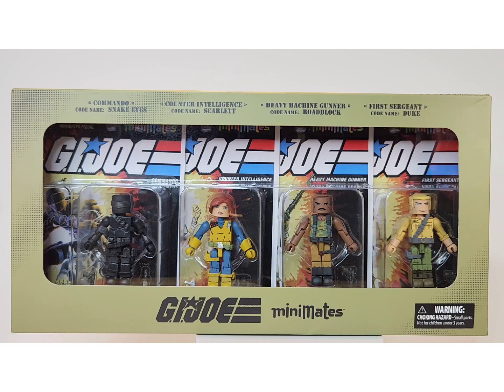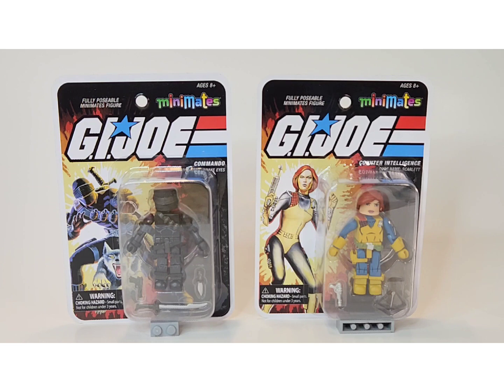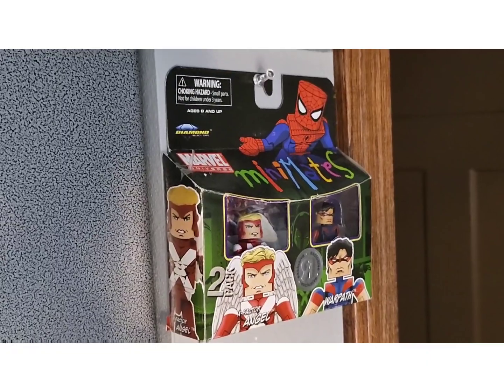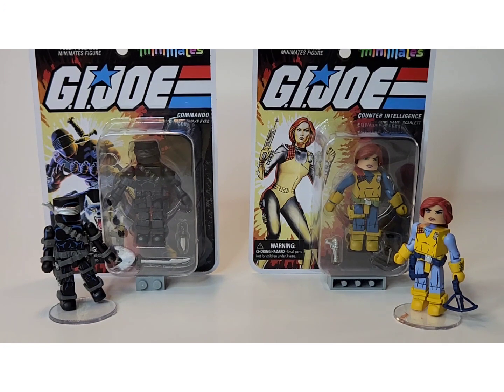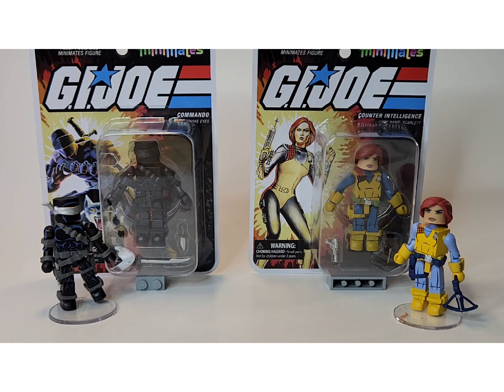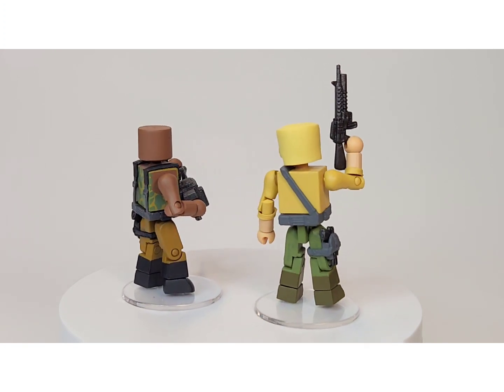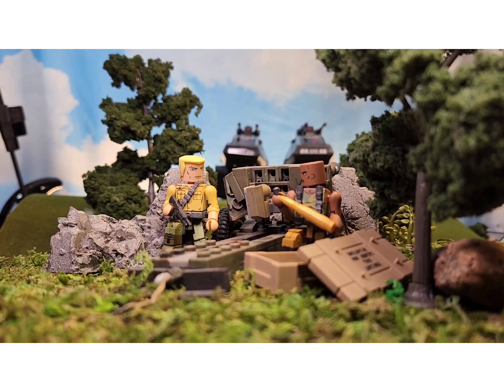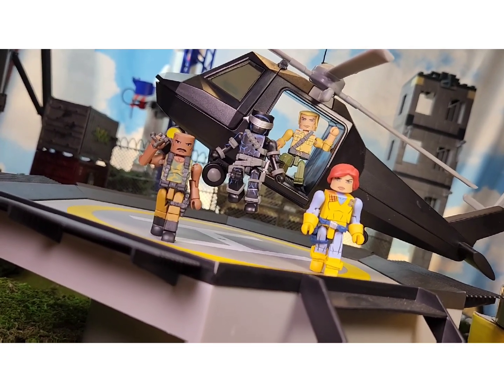G.I. Joe Minimates Series 1 Box Set 4 Pack Figure Review